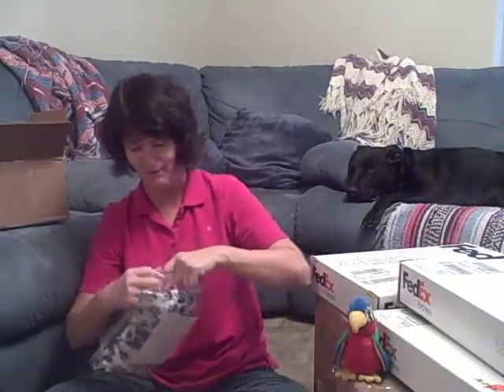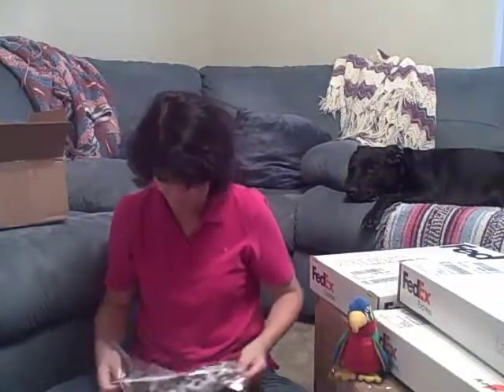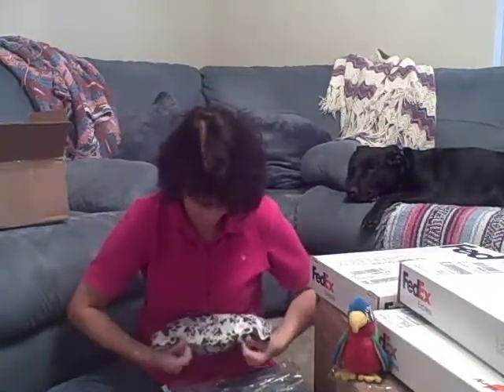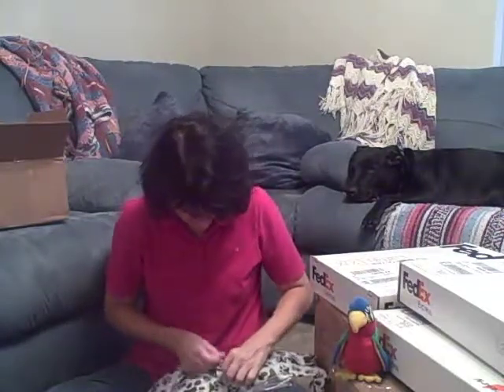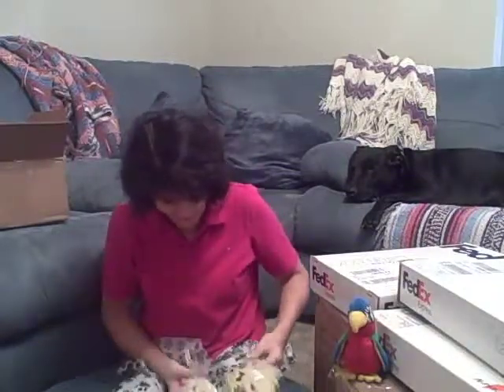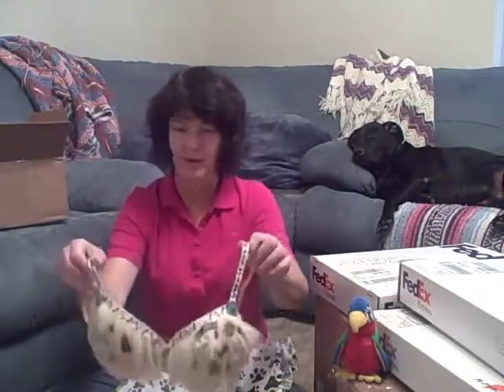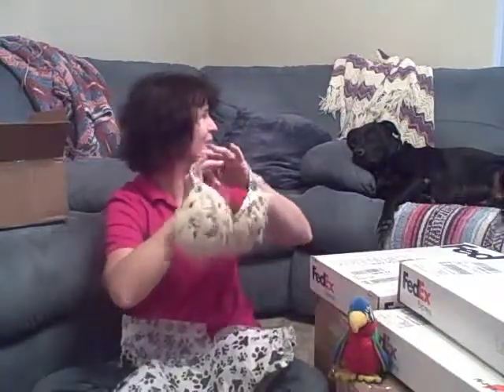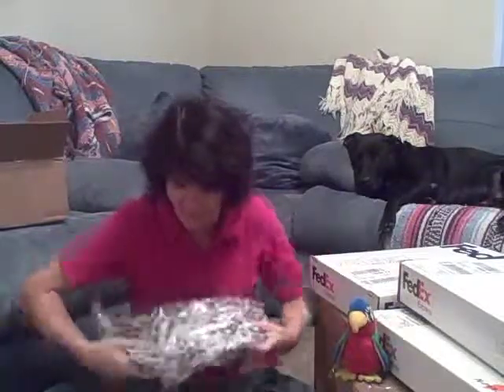Dog Lover's Bra by Dazy's Treasures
Lynn Hudziak, of Dazy's Treasures on eBay donates this Dog Lover's Bra for the 2010 Bling My Bra campaign.